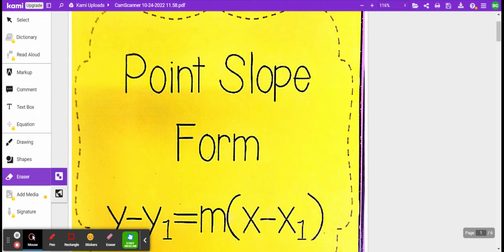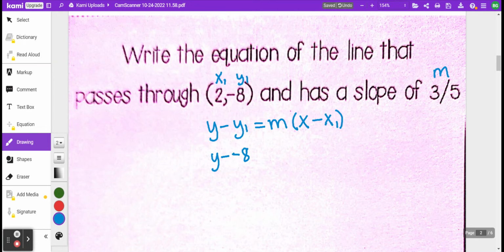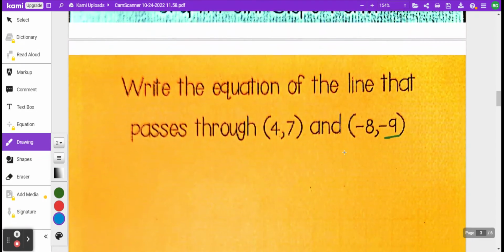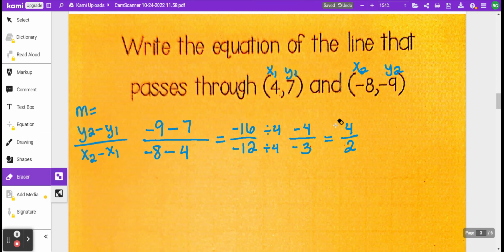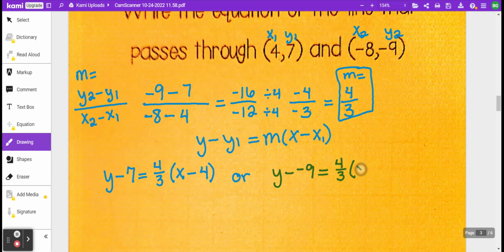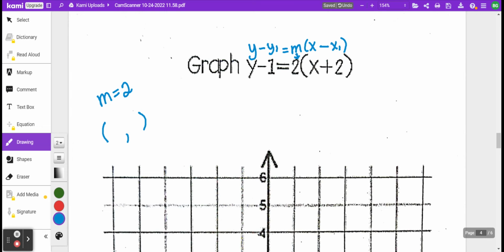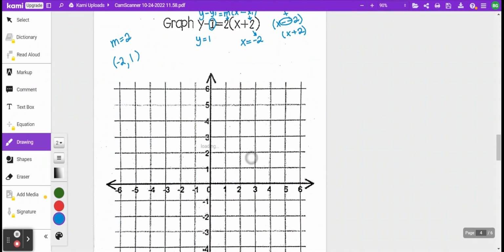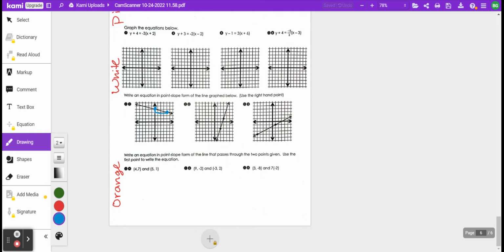Point Slope Notes 10/24/22